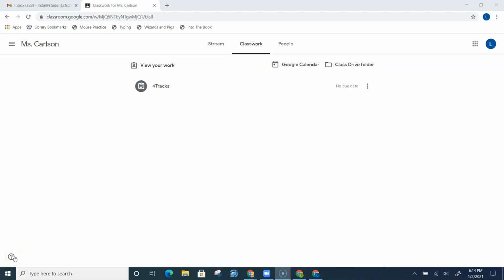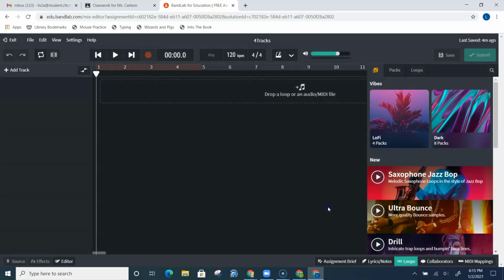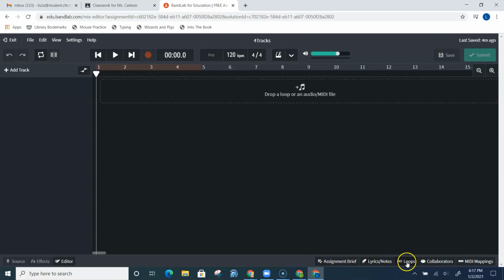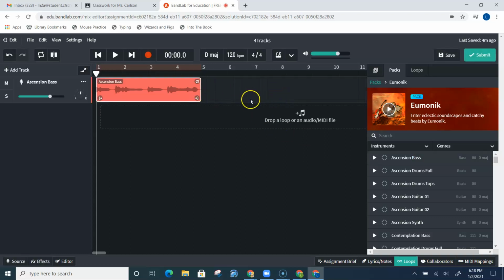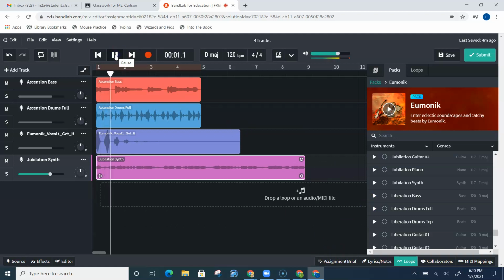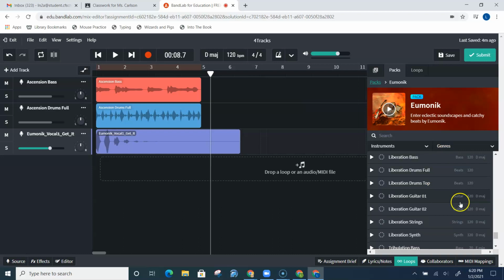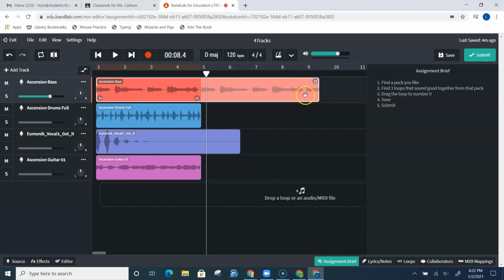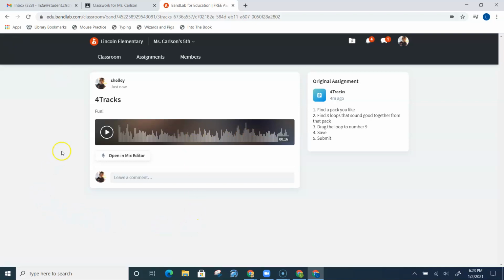First Assignment: 4Tracks